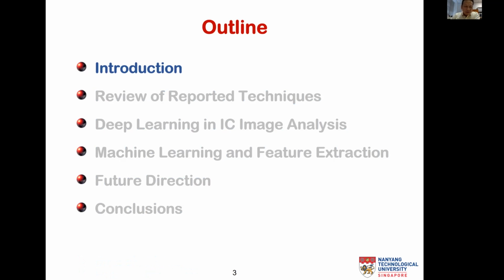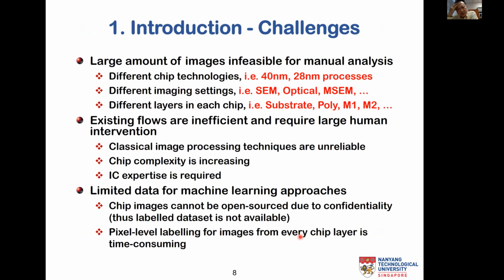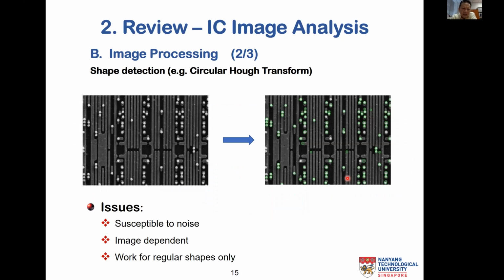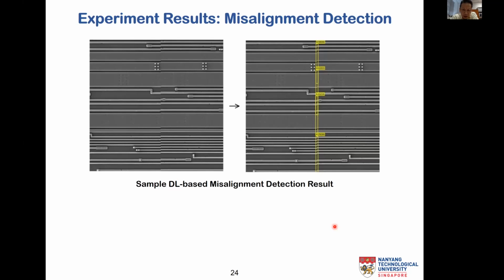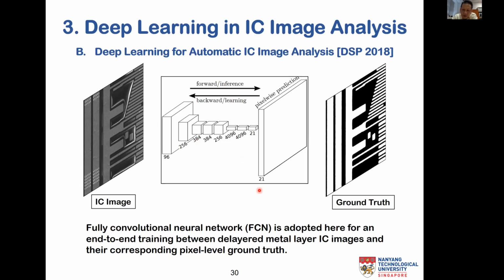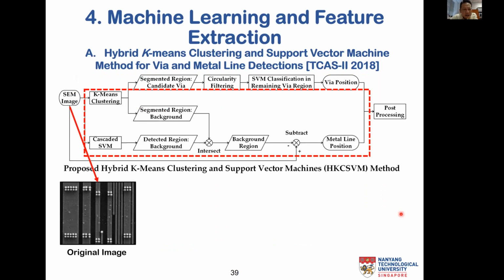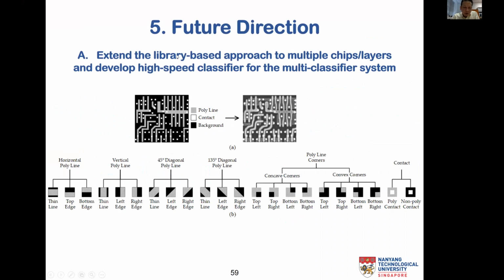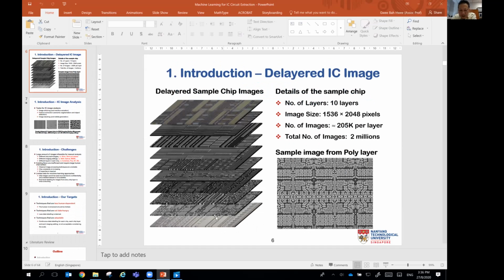On Use of Machine Learning for IC Circuit Extraction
Speaker: Gwee Bah Hwee, NTU, Singapore
@VIRTUAL WORKSHOP ON MACHINE LEARNING & HARDWARE SECURITY
Organizers: Avi Mendelson, Technion, Israel;  Shivam Bhasin, NTU, Singapore